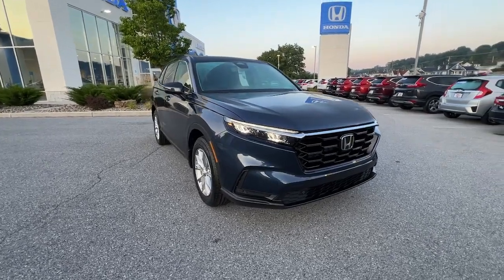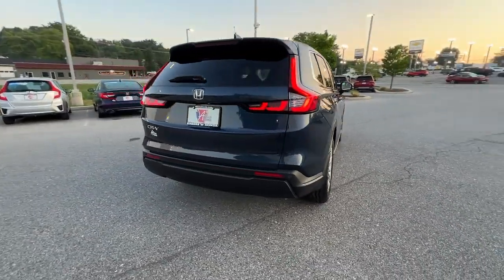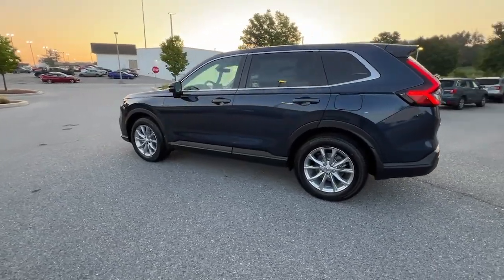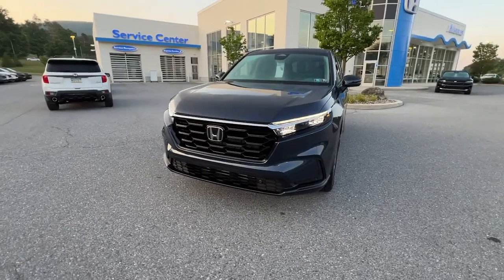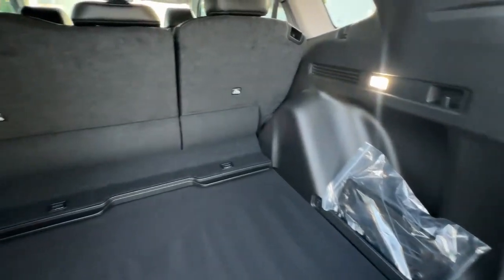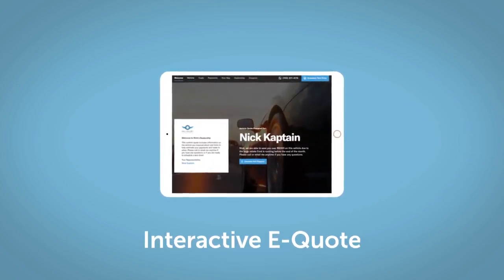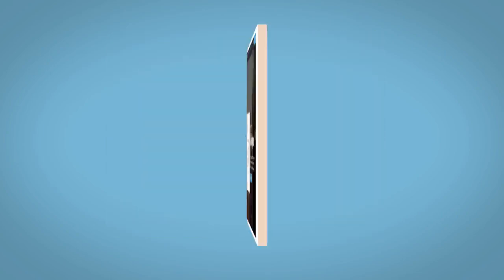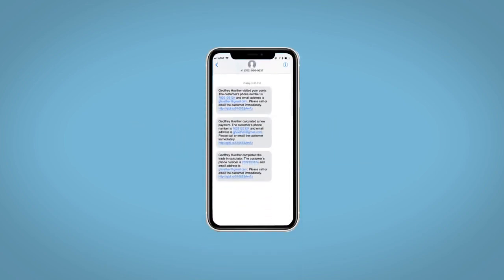2025 Honda CR-V EX-L PA Altoona, Bedford, Holidaysburg, Tyrone, Huntingdon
New 2025 Honda CR-V EX-L available at Altoona Honda located in 201 Valley View Blvd, Altoona, PA, 16602. Servicing the Altoona, Bedford, Holidaysburg, Tyrone, Huntingdon area.

You just found the  2025  Honda CR-V. You'll love the high-end feel and powerful performance of this sleek CR-V. This small SUV also comes fully loaded with advanced safety and infotainment technology, clever creature comforts, and a can-do attitude.  The following are some of this vehicles highlighted options: Keyless Entry, Moonroof, Heated Mirrors, Satellite Radio, Adaptive Cruise Control, Back-Up Camera, Power Liftgate, Power Passenger Seat, Blind Spot Monitor, Steering Wheel Audio Controls. Feel confident and calm when you tackle life's daily adventures in this Honda CR-V. Come in and drive it home today.